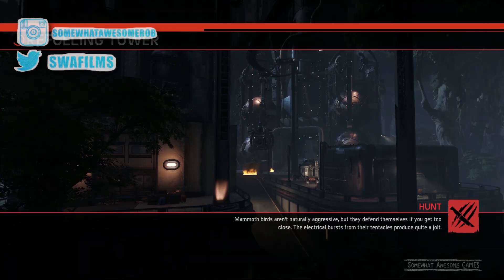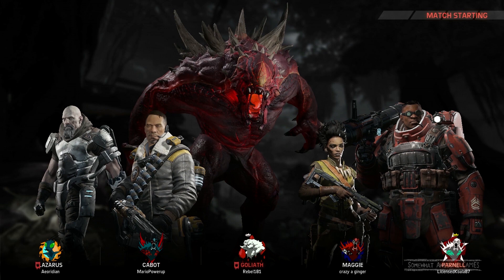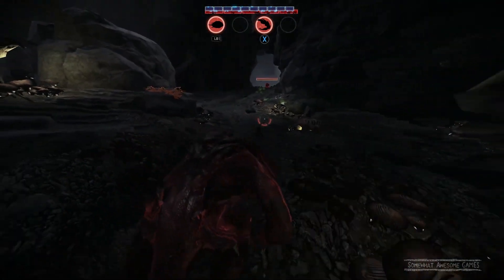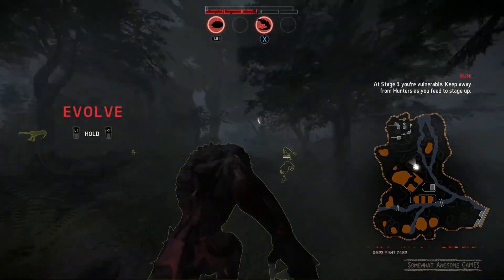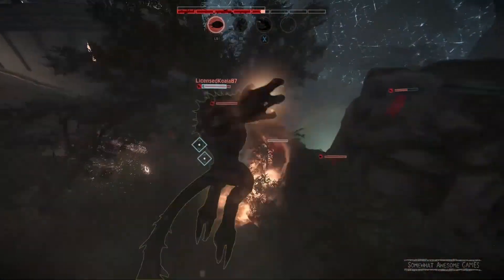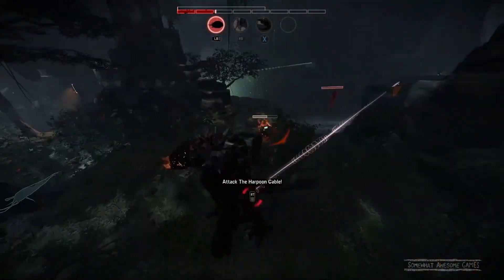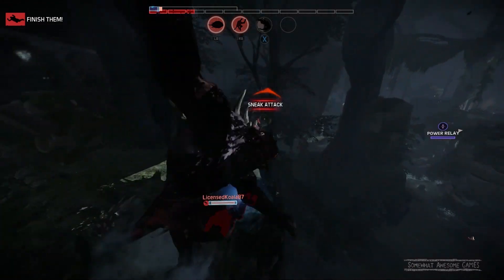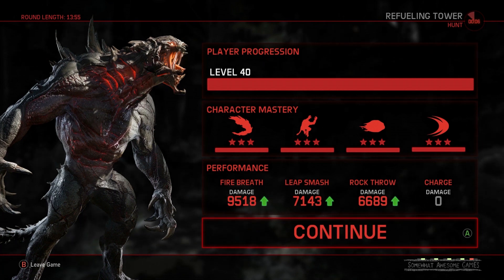Evolve: Magma Goliath - Orange is the New Black